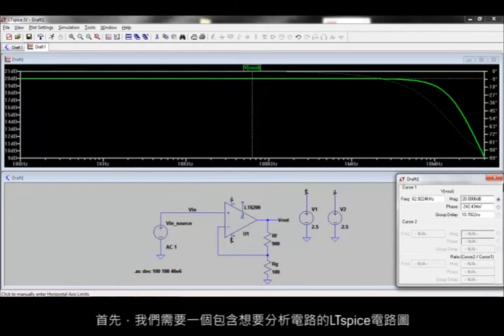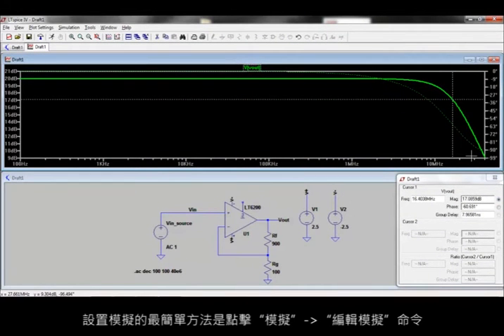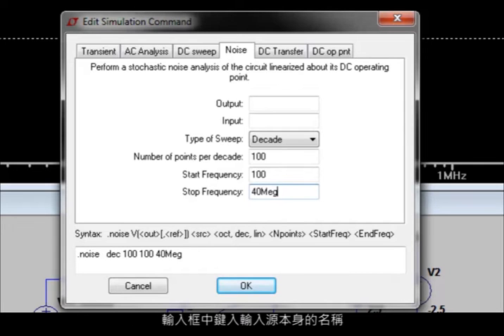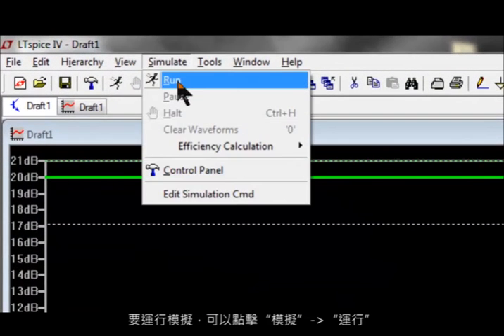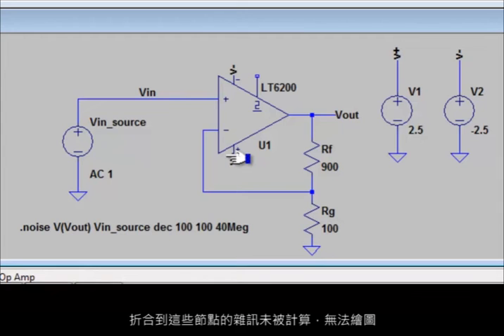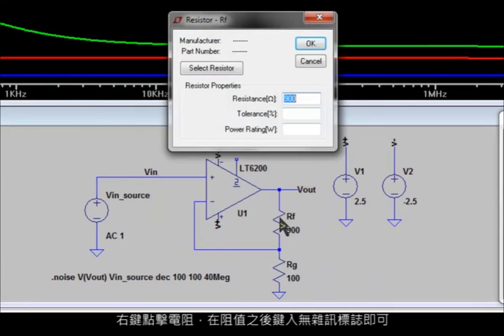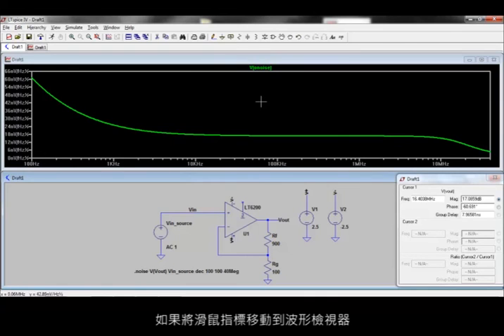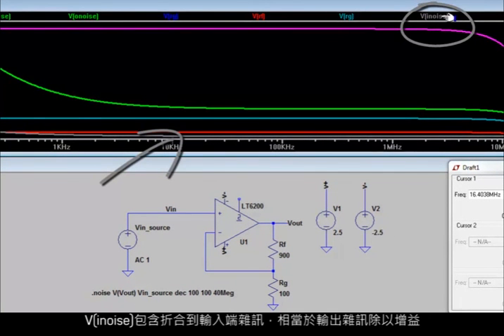LTspice 雜訊模擬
LTspice可以對散粒雜訊、熱雜訊和閃爍(1/f)雜訊執行頻域雜訊分析。然後可以繪製雜訊密度圖（單位為V/√Hz），以協助分析和理解電路。本視頻介紹如何在LTspice中設置雜訊模擬以查看折合到輸入端和輸出端的電壓雜訊，並討論了一些用來更好地瞭解雜訊貢獻因素的技巧。